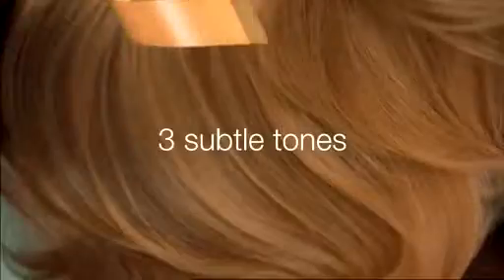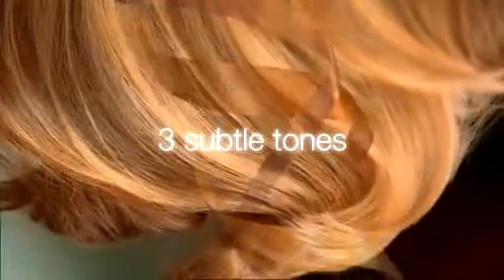2007 Nice & easy UK